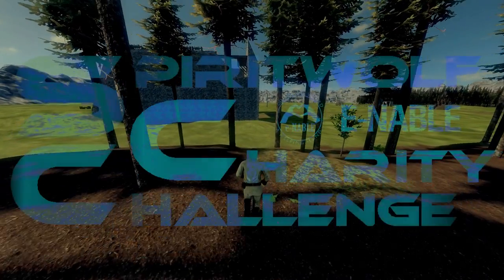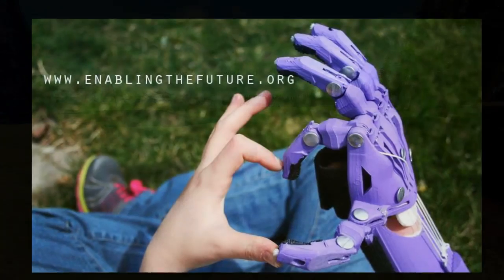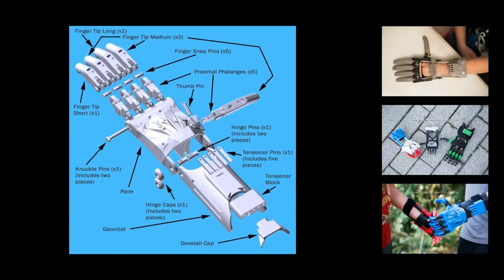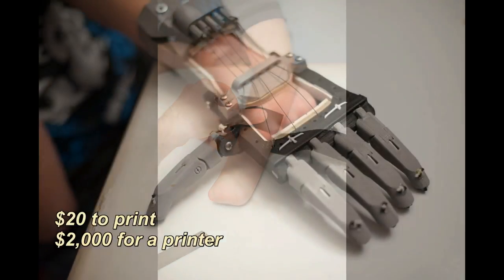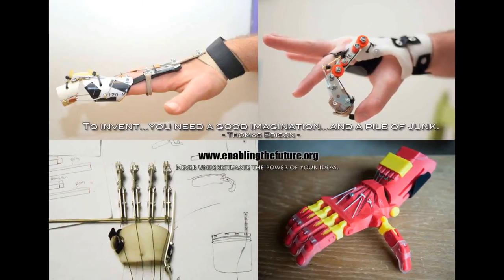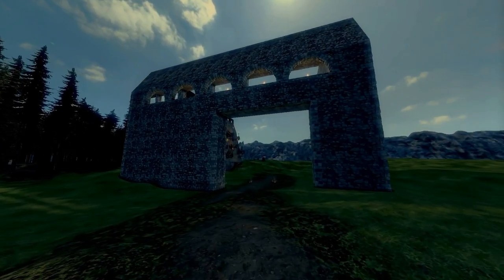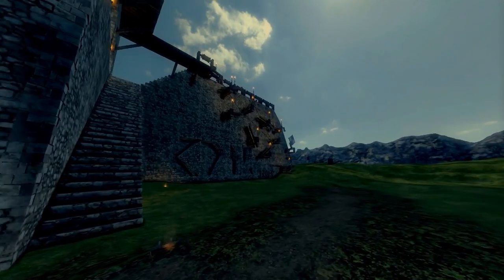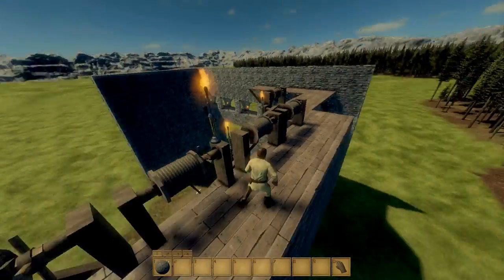Medieval Engineers: Charity event Kickoff & first Challenge